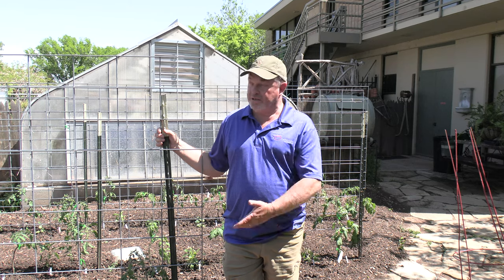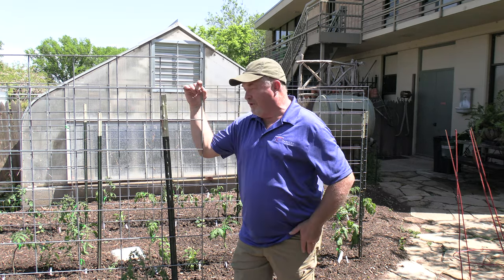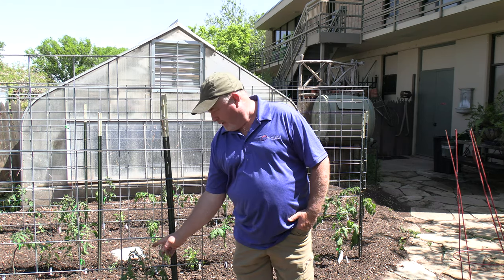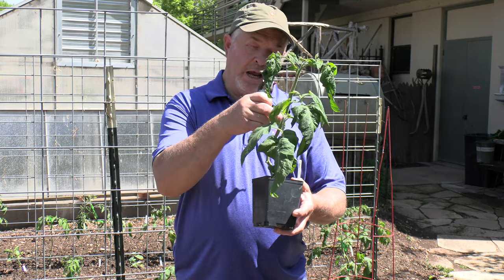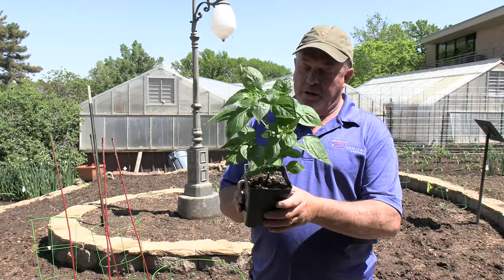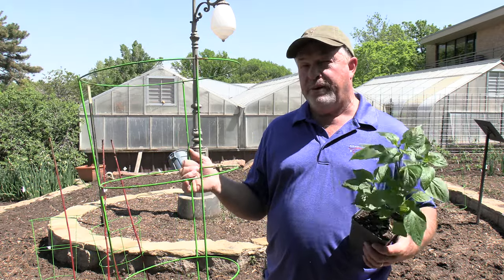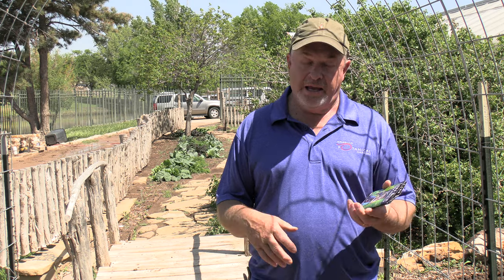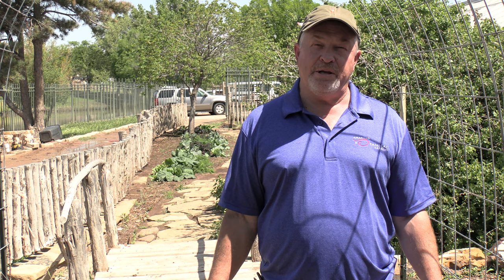Today in the Gardens! Episode #7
Join Greg Lusk at the Amarillo Botanical Gardens, vegetable garden! He will walk you through popular ways to start a vegetable garden, pruning tomato plants and more!

This is the seventh, weekly video of gardening tips from Greg Lusk!

What are your thoughts or questions? Let us know!